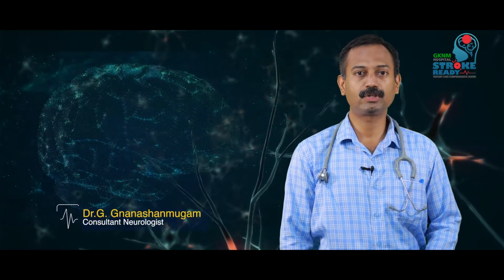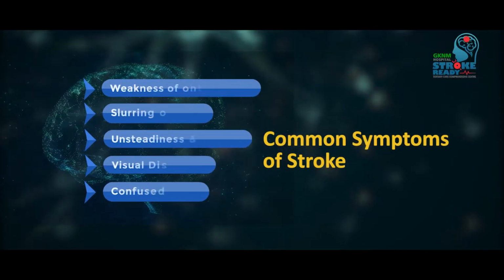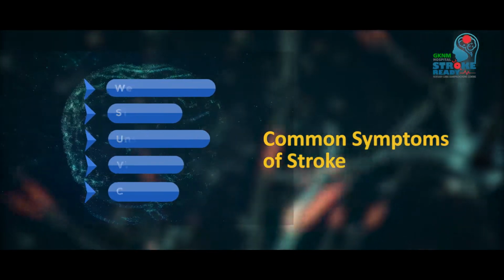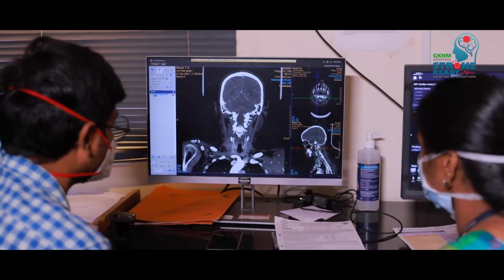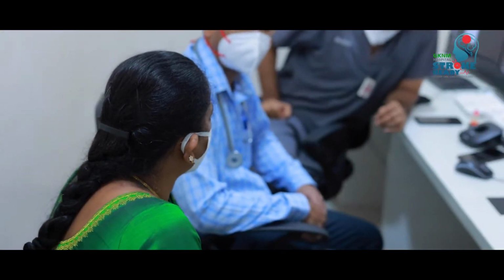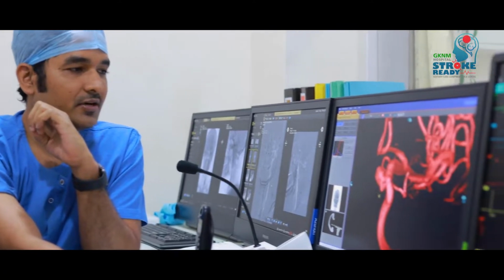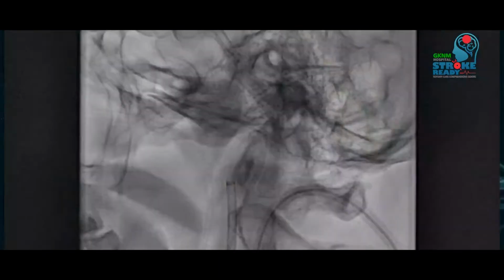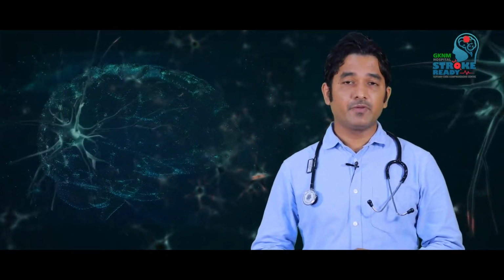GKNM HOSPITAL_STROKE READY TERTIARY CARE & COMPREHENSIVE CENTRE_COIMBATORE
Time is Brain! Act FAST! Golden hour 4.30hrs
If you find any stroke symptoms, kindly rush immediately to a Stroke Ready Hospital.

Stroke Emergency Helpline:
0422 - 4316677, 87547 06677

HAAWK for a 3rd Party
On behalf of: dimadjdocent

On behalf of: Luca Francini